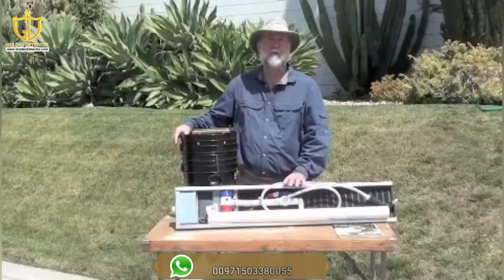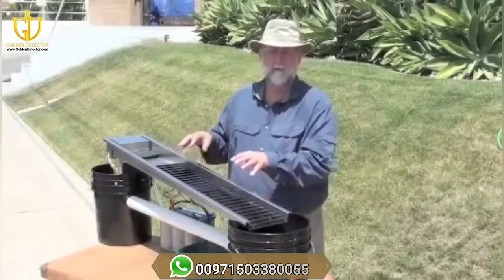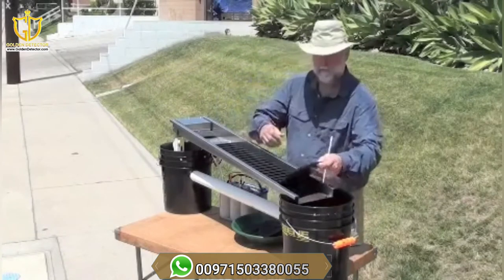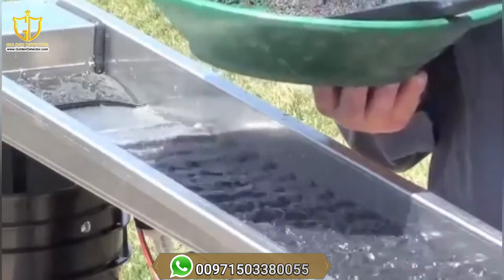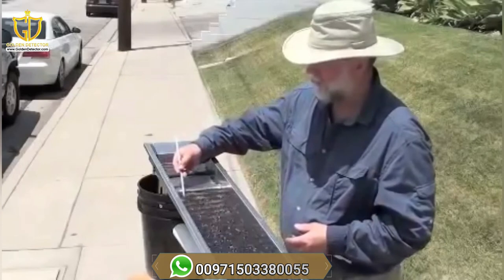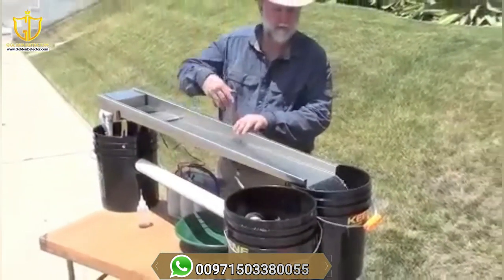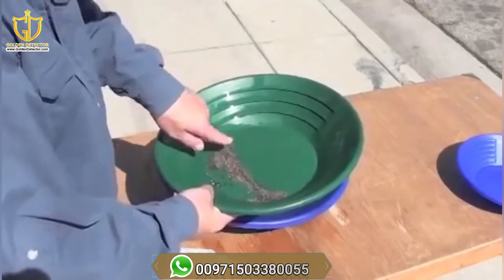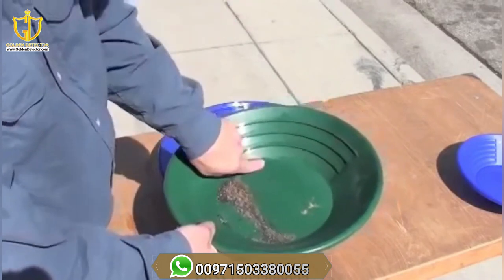Keene Super Black Sand Concentrator (kscr) | Full explanation 2020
The Keene Super Concentrator is an affordable way to recover gold from your concentrates by using a combination of expanded metal and miracle mat.
The KSCR has been greatly redesigned this year. A newly designed flood header provides better flow, A higher capacity 1250 GPH 12-volt American pump. The sluice now features an 8-inch section of ribbed carpeting and zinc-plated expanded metal, offering more efficient processing of course materials and irregularly shaped gold.

Constructed entirely with materials made in the U.S.A, including the pump!

Capacity: 100 lbs per hour. Operates for 8 hours on a typical automobile battery. Battery not included.

Keene Engineering's New Super Concentrator is a professional concentrator specifically designed to work in the most adverse conditions, even the black sand beaches of Nome, Alaska. We are capturing up to 100 percent of visible gold and 98% of gold smaller than 100 mesh. There simply is nothing better for fine gold recovery than the Rubber matting that we are using "Miracle Matt".

Reduce your black sand concentrates quickly and efficiently while retaining even fine gold! Gold Fever Prospecting tested it thoroughly and was very impressed by its excellent fine gold retention and speed.

After 3 years of development and over 25 prototypes, Keene Engineering has developed the perfect black sand concentrator riffle. It features the first Hungarian riffle molded directly into a rubber mat! Keene took that development and built it into a portable gold concentrator measuring 44” x 8” added a built-in header box, plumbed it with an adjustable flow valve to meter water flow and added a water valve for clean up. Concentrator also comes equipped with adjustable brackets, two 5 gallon buckets to recirculate water and an 1100 GPH pump.

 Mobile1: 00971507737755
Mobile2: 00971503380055